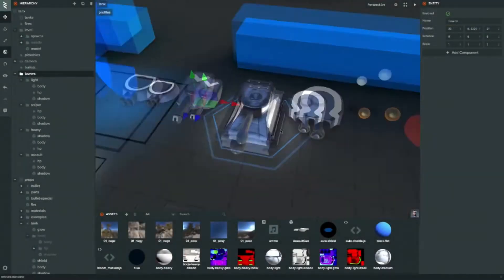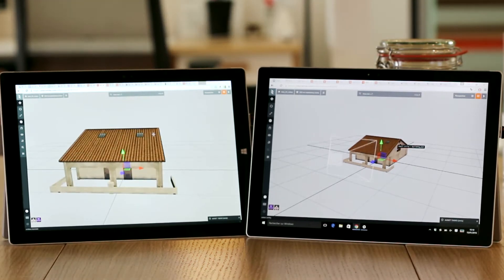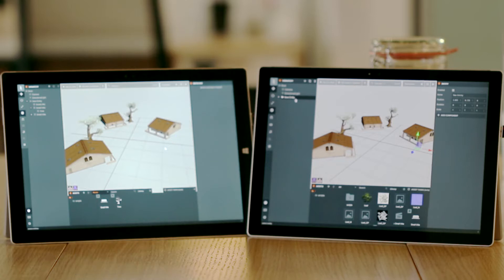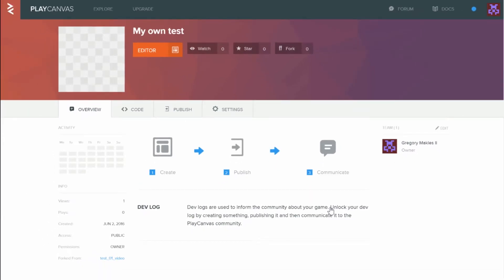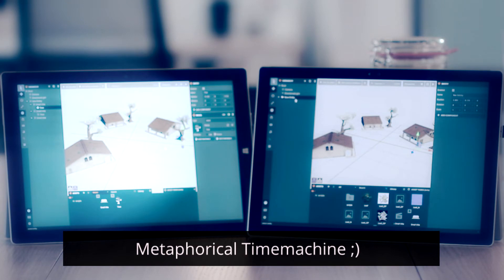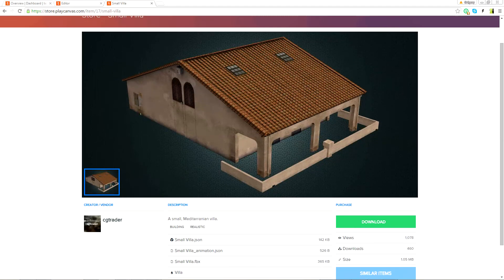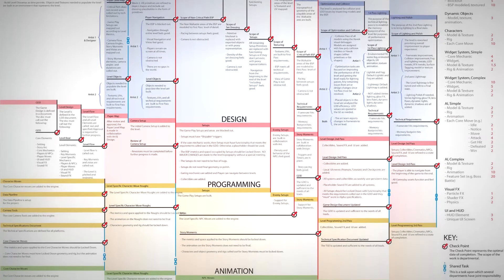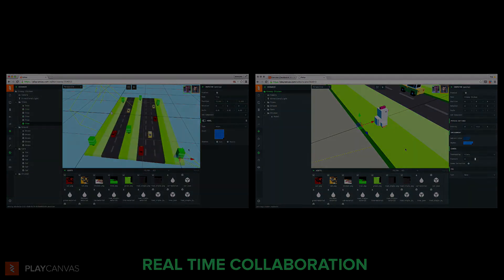Real RTC test #1 - Playcanvas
We test real time collaborative (RTC) applications to see how they work and if they provide "Real" RTC like Google Doc or Ohmstudio.  Here we test Playcanvas, an innovative collaborative game engine.